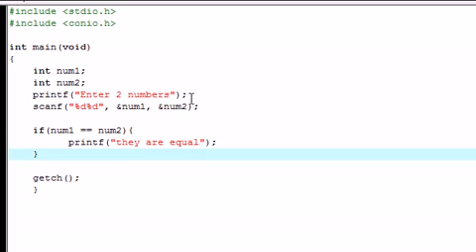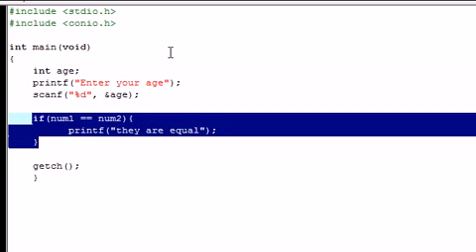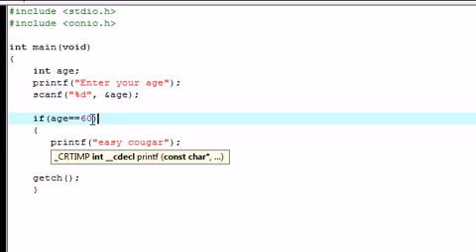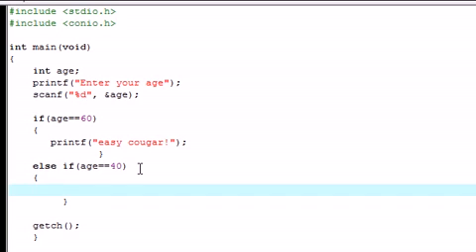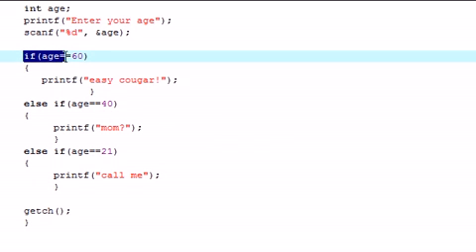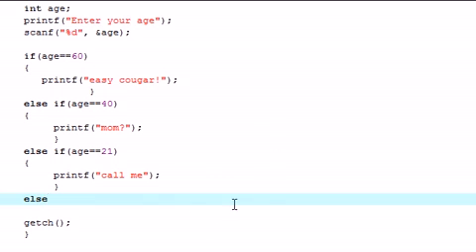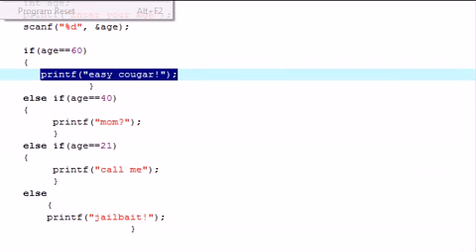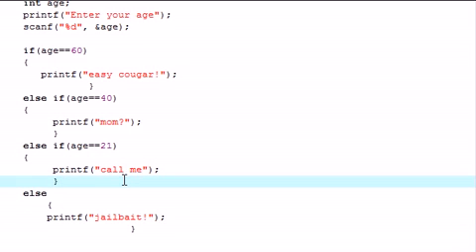C Programming Tutorial 5 If, Else If, Else Statements www learnerstv com